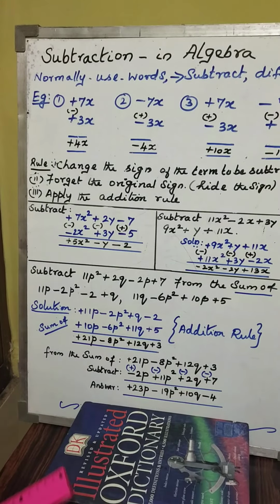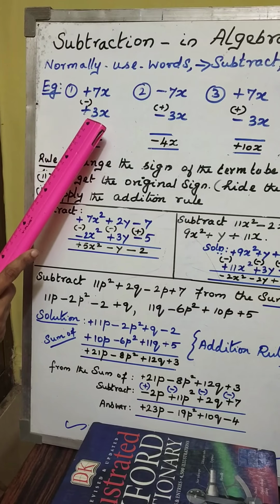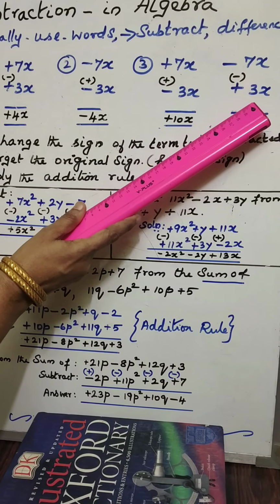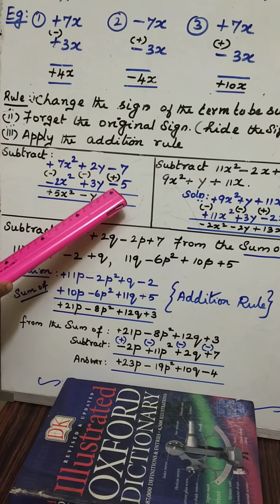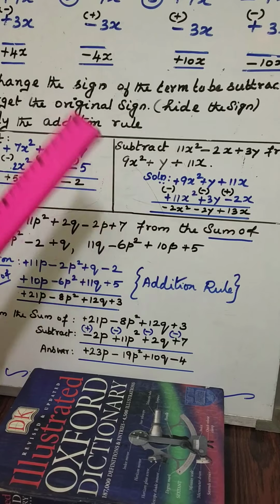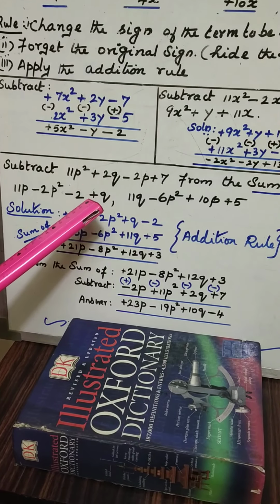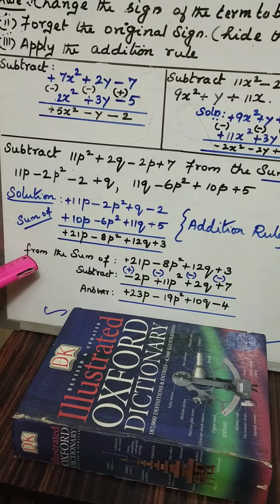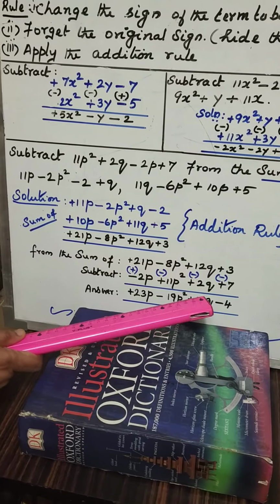Subtraction Rule in Algebra